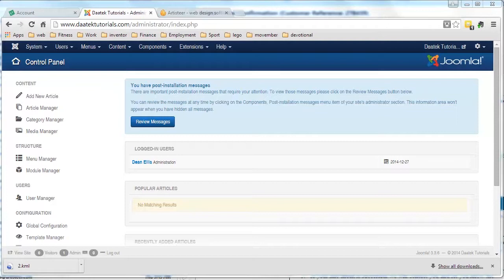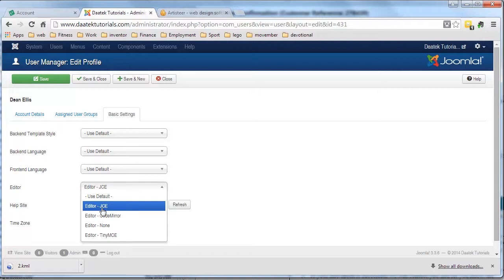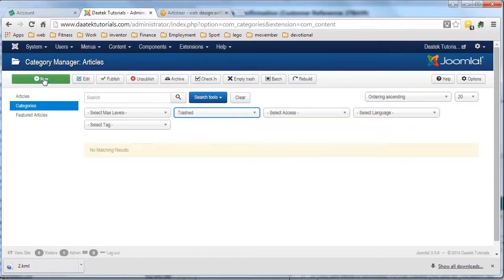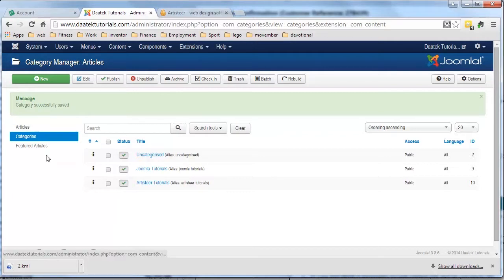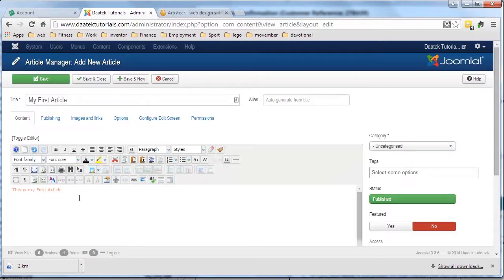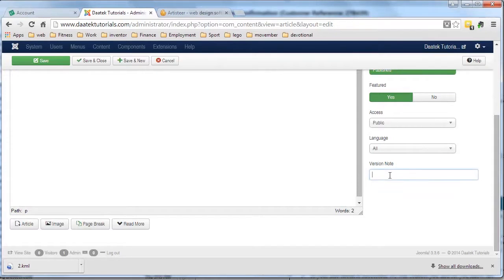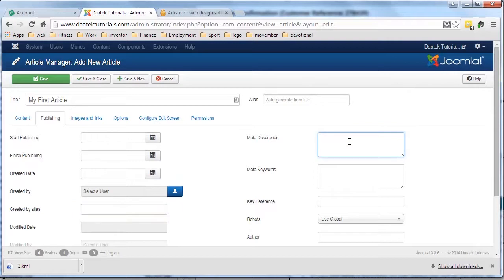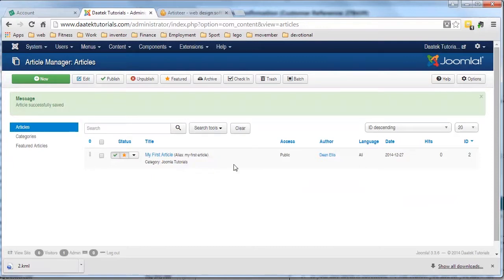Joomla 3 Tutorials: Create Categories and Articles in Joomla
So now we get down to the hands on writing of your website. The creation of categories and articles. It is important to note here that Each gohand in hand. You need t think about how you are going to categorise your Articles before you create categories, otherwise you may end up with redundant categories.

By the end of this tutorial, you should be able to easily create a category and an article for your Joomla Website.